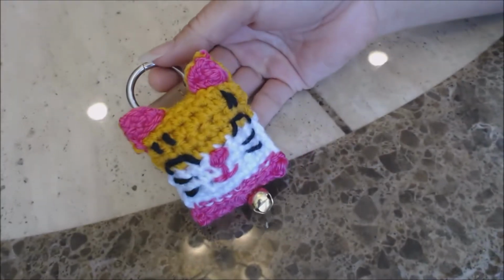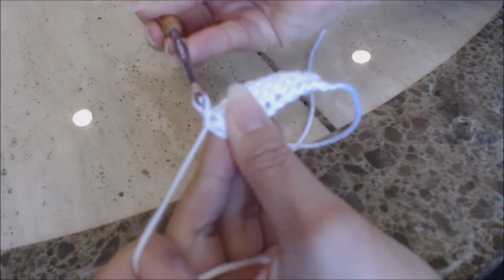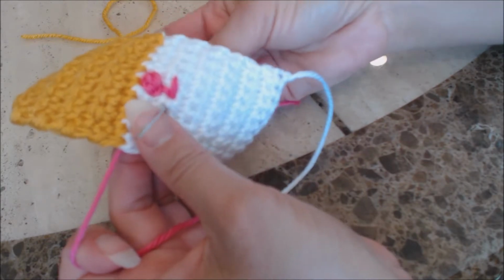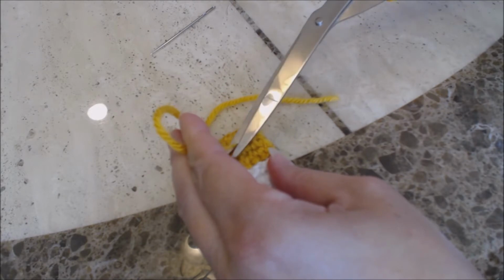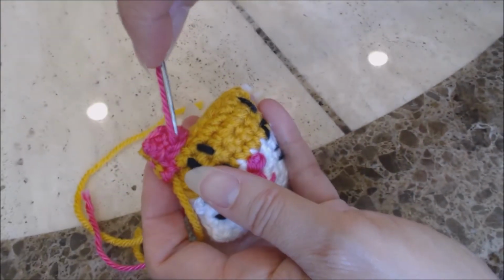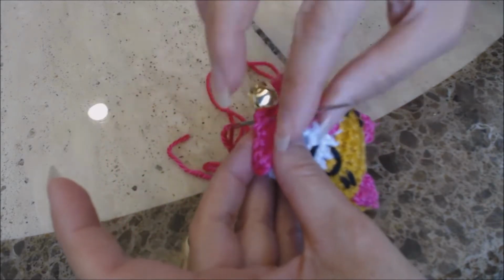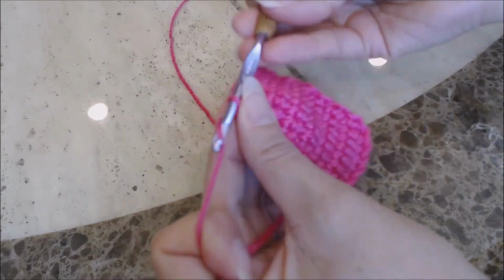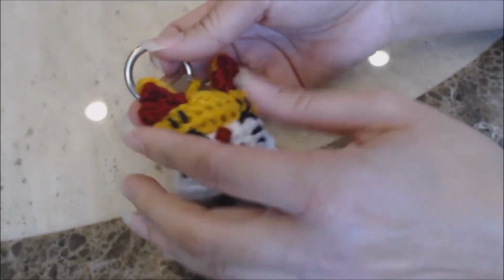Crochet Quick and Easy Beginner Lucky Cat Bag/Key Chain DIY Tutorial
With this video, you will learn how to make a quick and easy crochet lucky cat bag/key chain. They look adorable hanging on your reusable grocery bag, child's back pack or purse, to hold your keys, or to give as gifts or party favors.